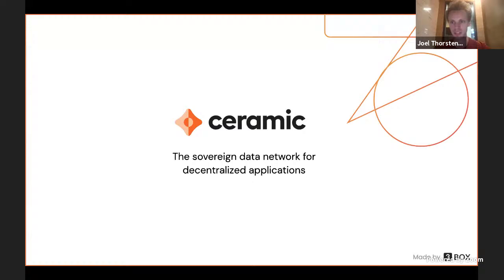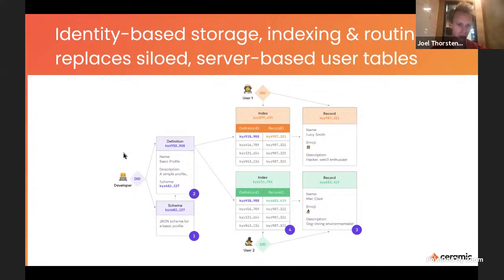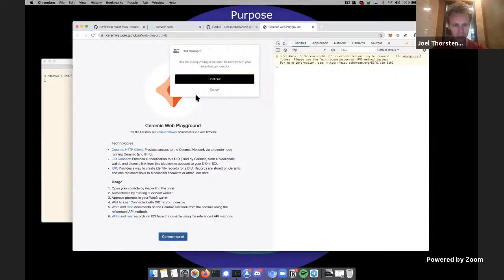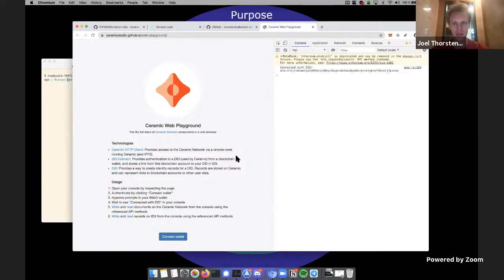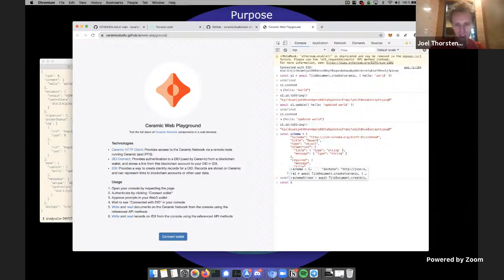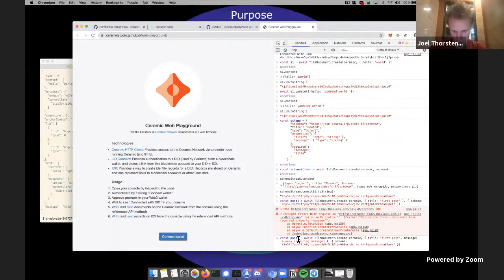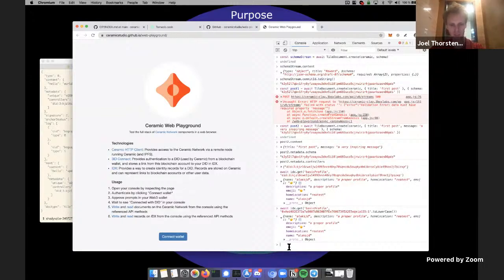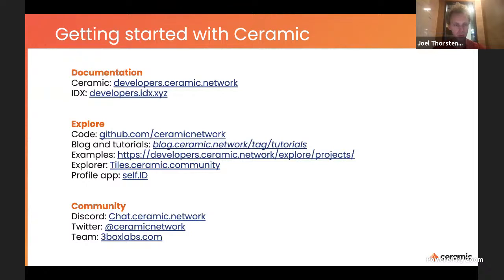Ceramic: Building with Sovereign Data on Ceramic Network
Joel Thorstensson
Join Joel Thorstensson of Ceramic for a workshop titled "Building with Sovereign Data on Ceramic Network," part of HackFS 2021, a three-week virtual hackathon focused on building a digital world that is censorship-resistant, decentralized, and trustless. For HackFS, ETHGlobal has partnered with Protocol Labs - the organization building Filecoin and IPFS - to run an event centered on dapps, web3, decentralized storage, and everything in between.